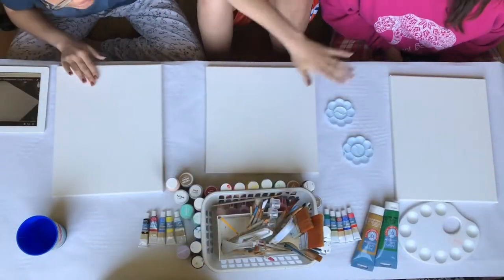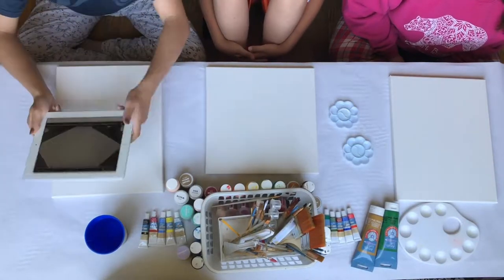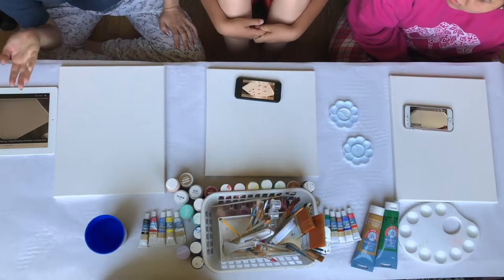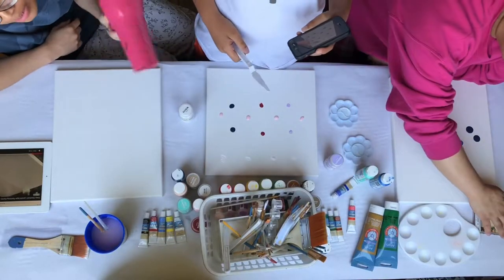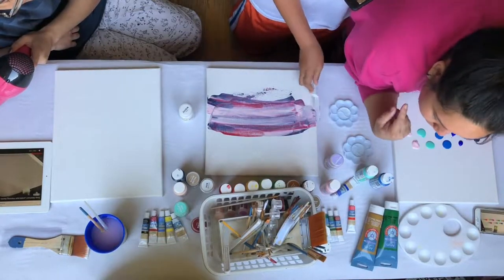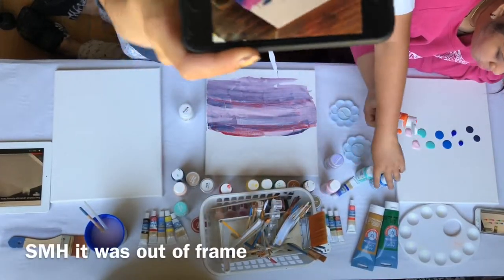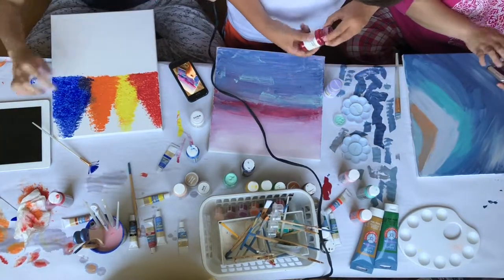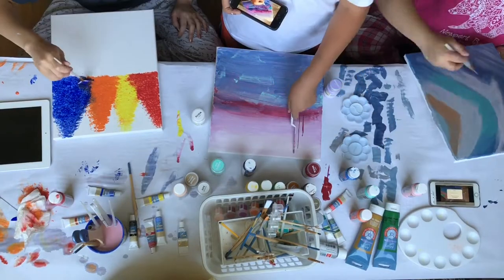Following a SurajFineArts Painting Tutorial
Hey guys! We really hope you enjoyed watching! See you in our next video!

Check out SurajFineArts - Abstract ART here !!